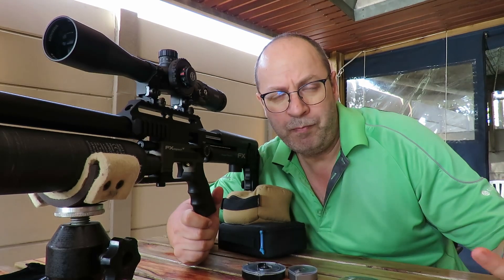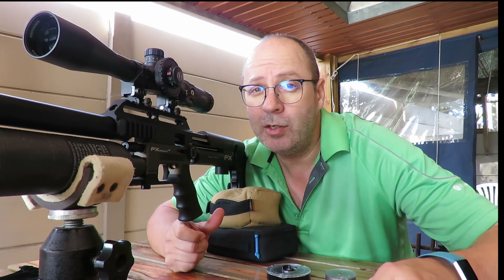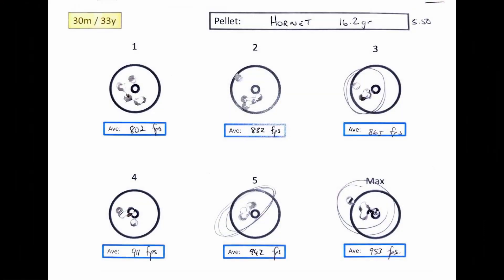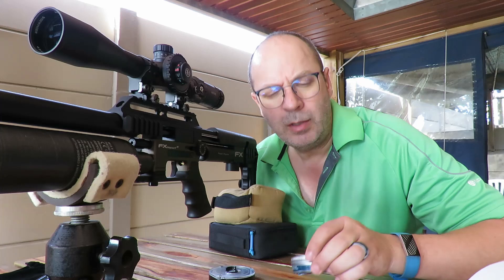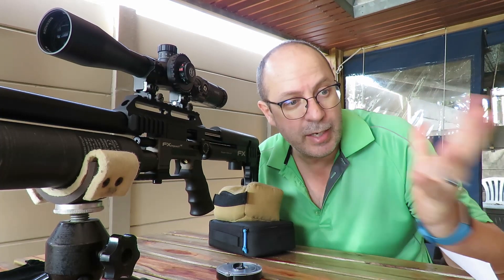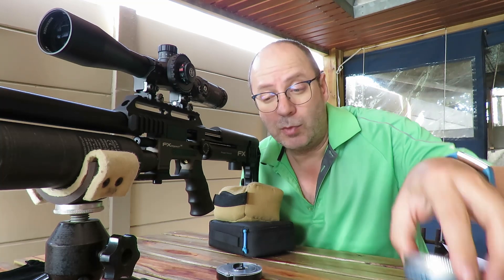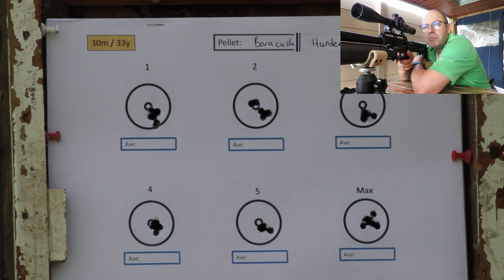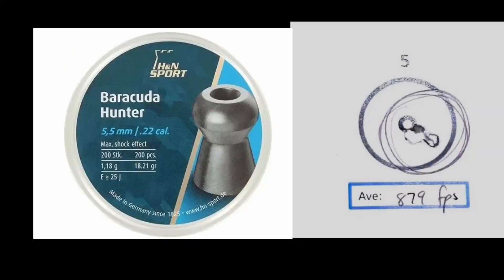.22 Hunting pellet optimal speed High Power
Following on the .22 optimal speed and accuracy for the "normal" pellets, I finally got to edit the Hunting Pellet version, you will find a lot of H&N hunting pellets including the Crow Magnum, Baracuda Hunter, Baracuda Hunter Extreme, Hornet and Terminator, plus the JSB Hades. As always some surprising results. Nice tight editing to make it easier for the viewer.

Gun Setup:
FX Impact MK II Bronze
700mm Superior Heavy Liner
Reg at 90bar
Power wheel not even close to full power